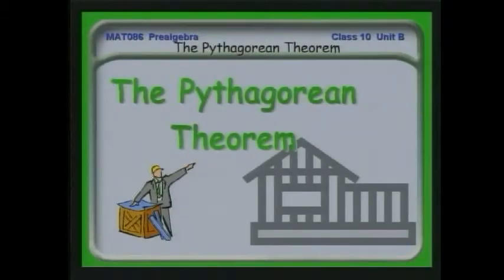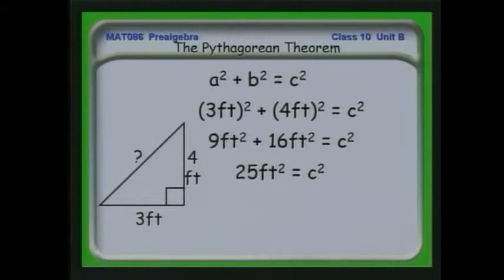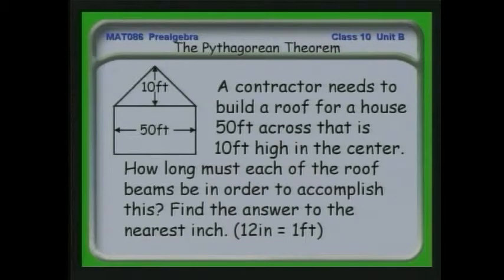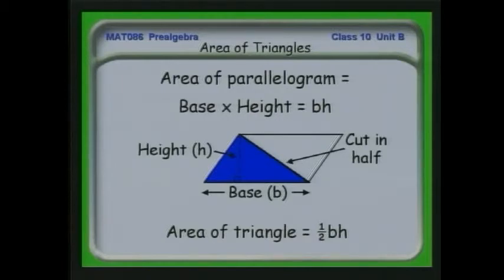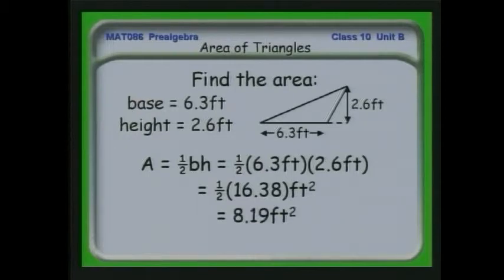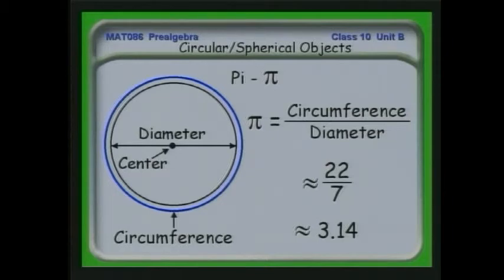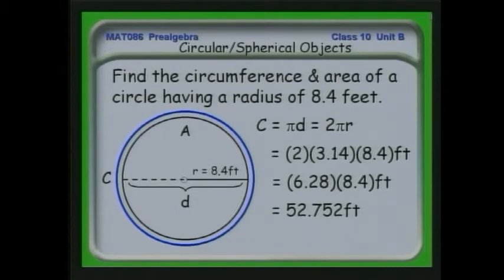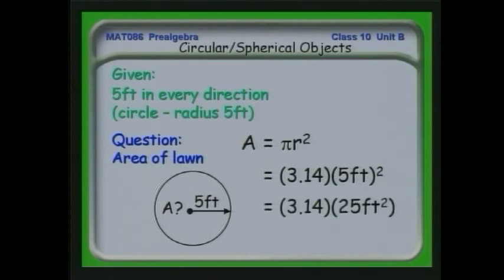42 - Word Problems with Decimals and Geometry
In this unit you will see how to:

- use the Pythagorean theorem to solve problems involving right triangles
- solve word problems involving the area of triangles
- solve word problems involving the area of trapezoids
- identify the diameter, radius and circumference of a circle
- find circumference and area of circles